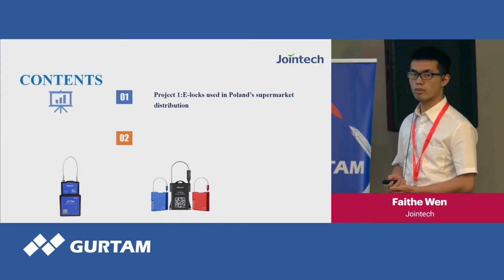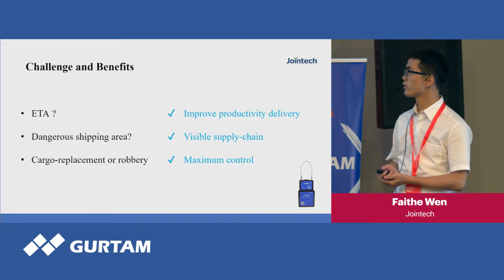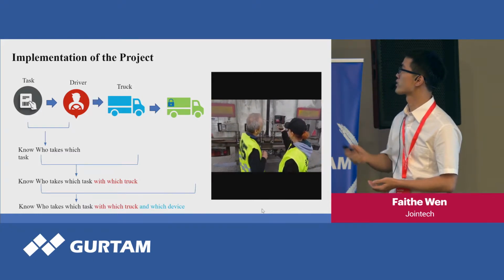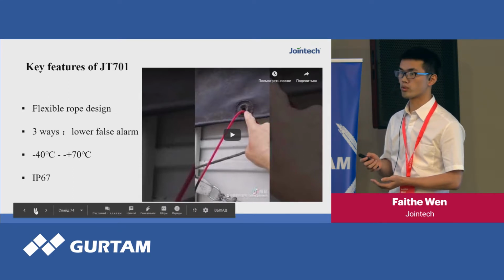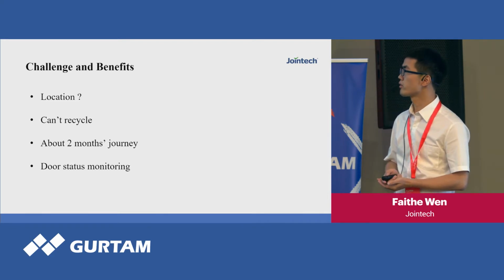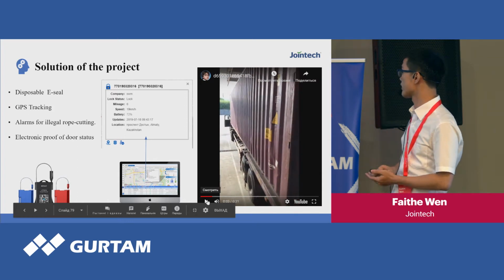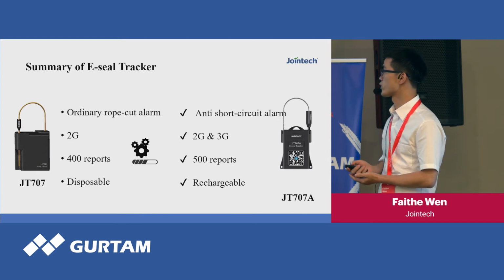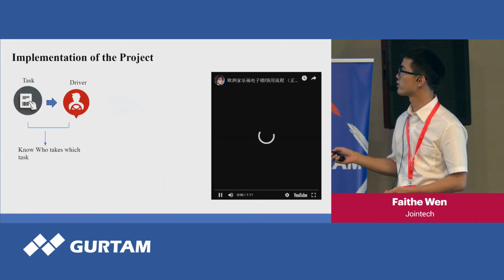Jointech | How Intelligent E-locks secures shipping efficiency?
Speaker: Faithe Wen, Jointech

10th anniversary Gurtam partner conference took place on July 30 — August 1, 2019 in Minsk.